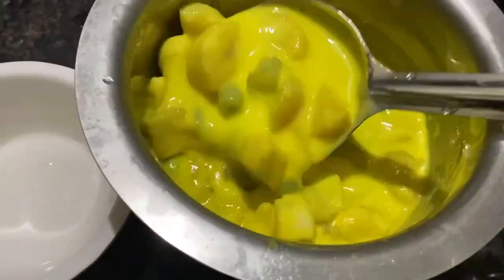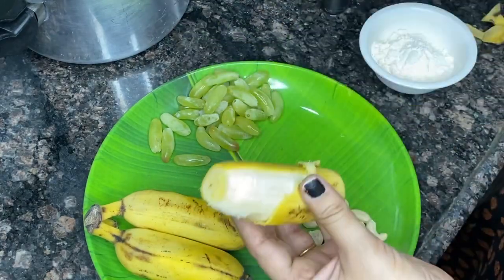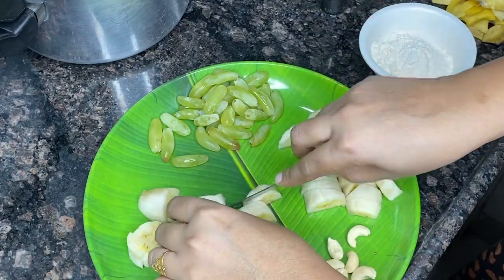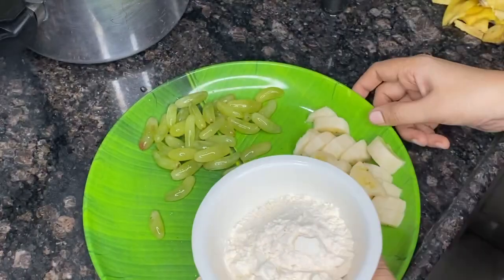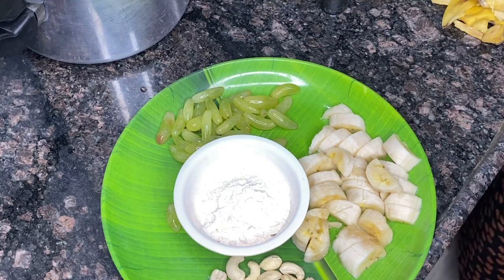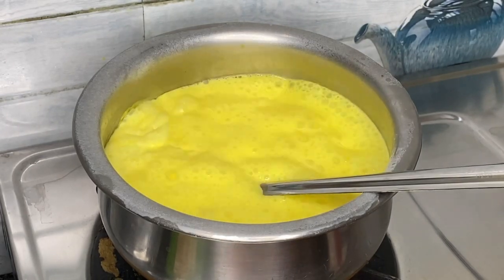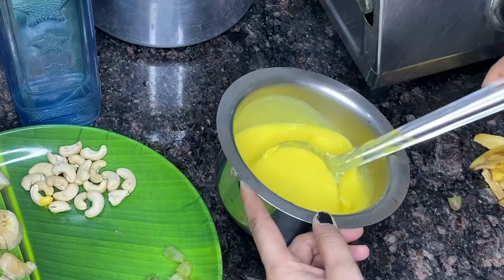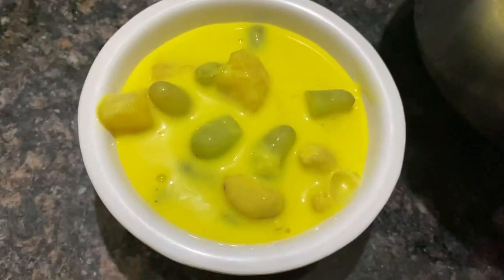ఇంట్లోనే కస్టర్డ్ పౌడర్ తయారు చేసుకునే ఈ ఎండాకాలంలో ఫ్రూట్ సలాడ్ చేసుకోండి 🍎🍇పిల్లలు ఇష్టంగా తింటారు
ఇంట్లోనే కస్టర్డ్ పౌడర్ తయారు చేసుకునే ఈ ఎండాకాలంలో ఫ్రూట్ సలాడ్ చేసుకోండి 🍎🍇పిల్లలు ఇష్టంగా తింటారు😋😋  || MDtv Vegfood

Powered By DigiStepe